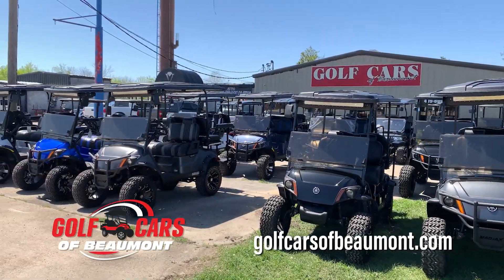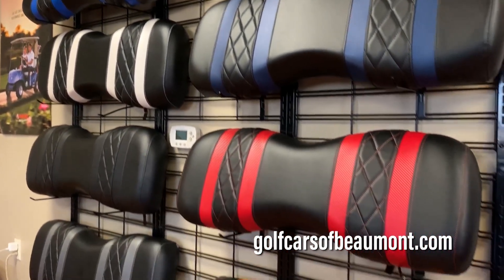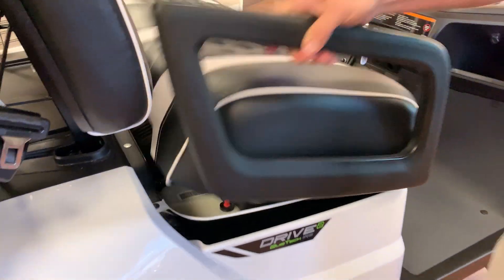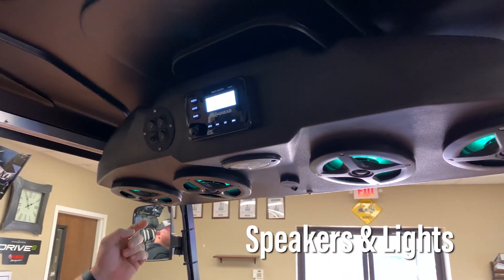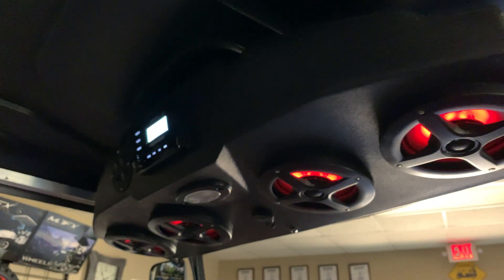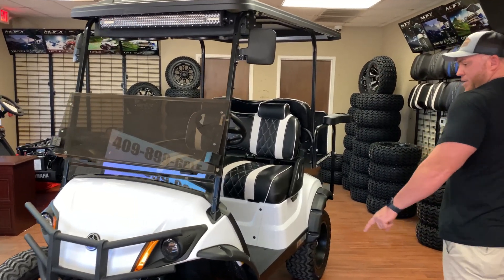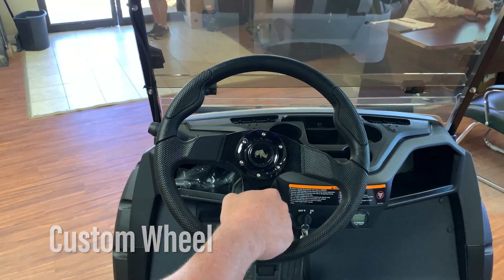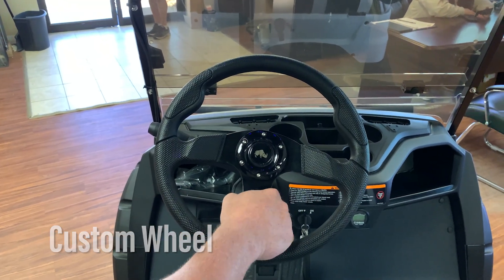Yamaha Golf Car - Luxury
Yamaha Golf-Car Drive 2 EFI Quietech - Luxury Package
This car comes with an independent rear suspension making this model the smoothest ride on the market. Plus—Get over 200 miles on a single tank of gas!

The Luxury package includes:
– THICK Luxury 2 Tone Seats
– Bluetooth Marine Stereo System
– Bluetooth Under Carriage Lights (Rocker Lights)
– 30" LED Light Bar
– Fender Flares
– Drive2 ClimaGuard™ Sun Top
– Custom Steering Wheel
– Rear Cupholders
– Receiver Hitch
– Rear Seat Belts

Plus everything on the Classic package:
– 6" Jake's Lift Kit
– 14" Wheels
– 23" Tires
– Rear Flip Back Seat (folds down into a flat bed)
– LED Front & Rear Lights
– Brush Guard
– Tinted Fold Up Windshield
– Adjustable Side Mirrors
– Dual USB Ports
– Blinkers
– Brake Lights
– Hazard Lights
– Lighted Logo
– Reflector
– Storage Compartment
– Front Cupholders
– Golf Ball and Golf Tee holders
– Gas Gauge with Hours Meter
– Horn

Available Upgrades:
*Not included in the Classic or Luxury Package
– Nerf Bars
– Cooler Rack with Fishing Rod/Flag Holders
– Golf Bag Attachment (Holds 2 Golf Bags)